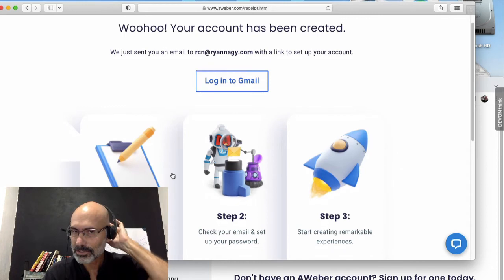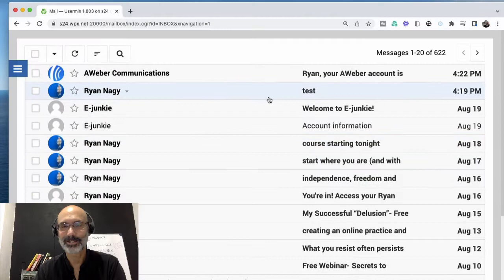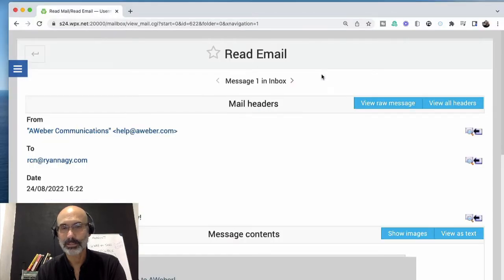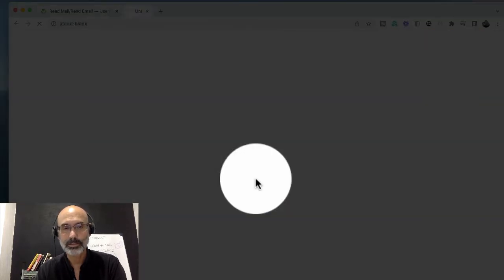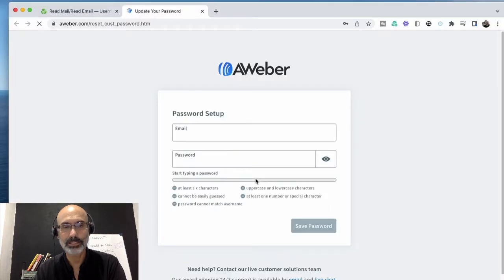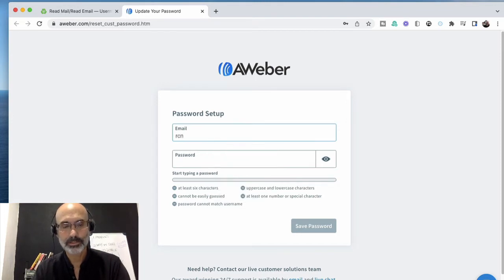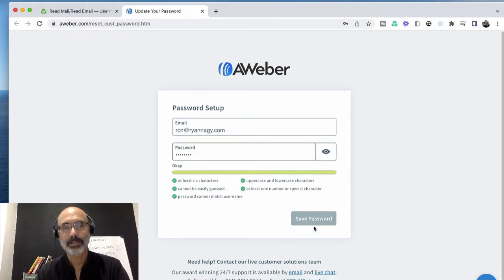Get A Free Aweber Account (No Credit Card Required)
Here is the link that I used in the video to get a free Aweber account. Though as I mentioned it is free to start, up to 500 emails and no credit card is required:

More tutorials are on the way.